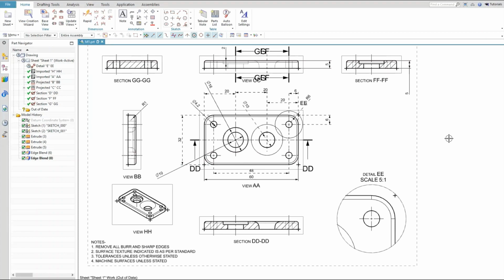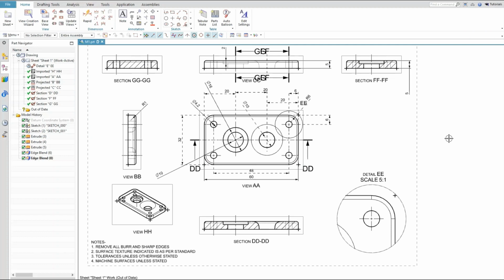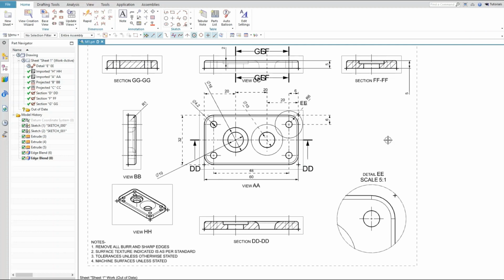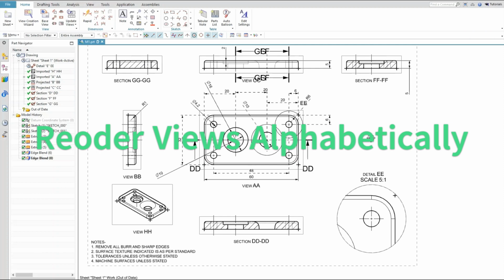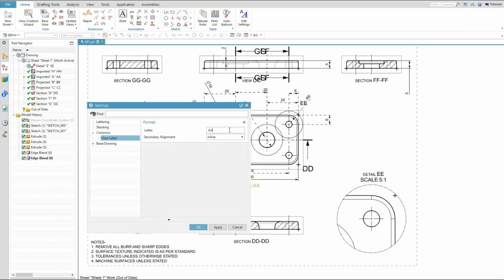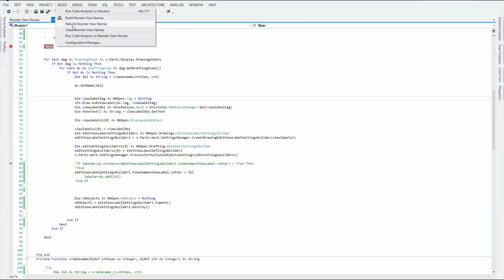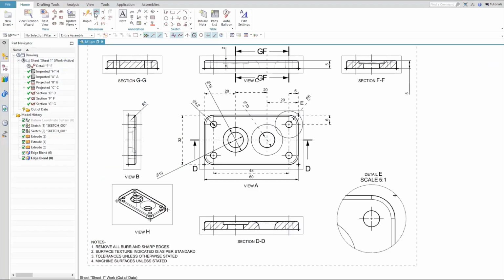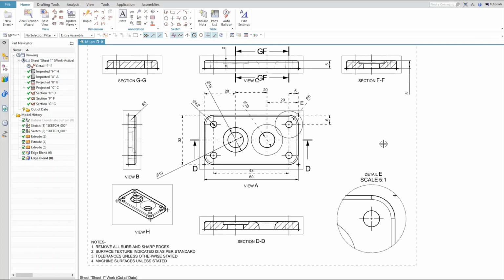Reorder View Labels Alphabetically | Drawing Automation | NX Open Programming | Parametric Krish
Welcome to this NX Open Programming Learning Video Series.